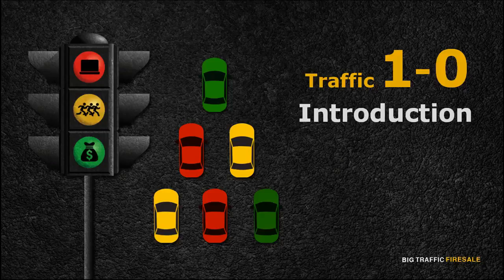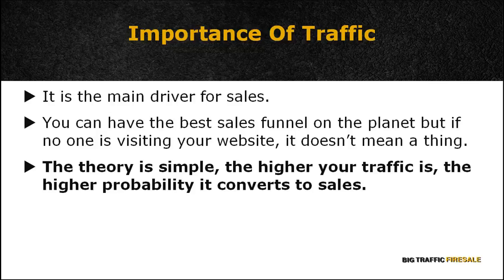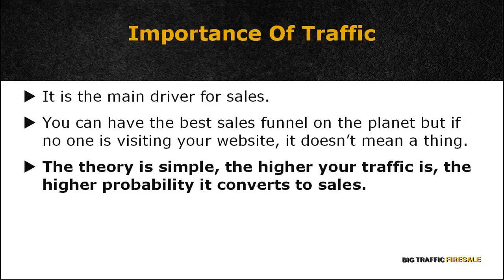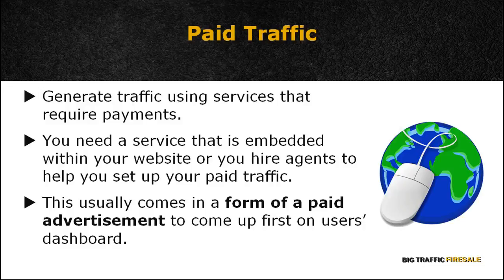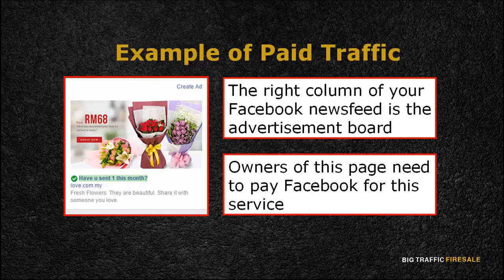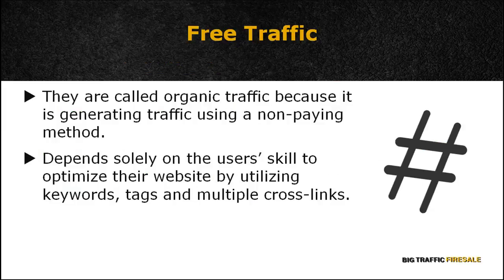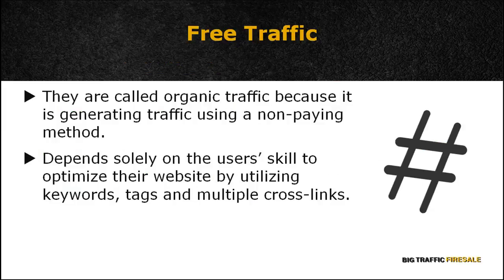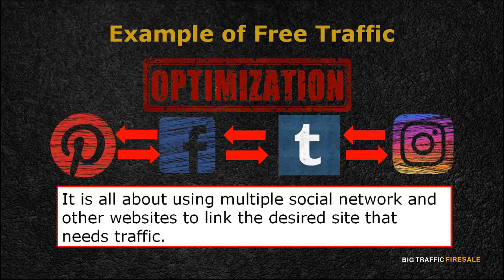How to earn money globally with the help of this Big Traffic Firesale free video course video